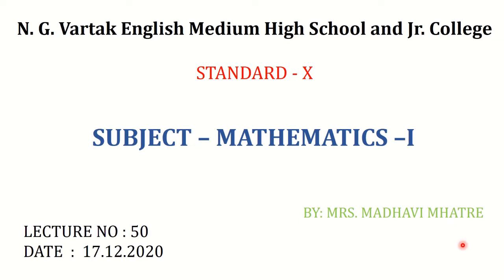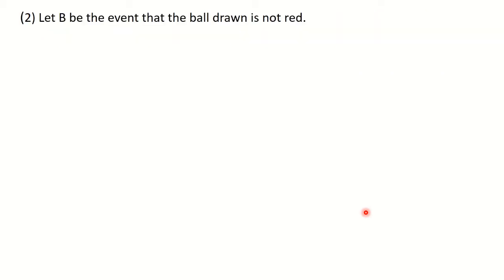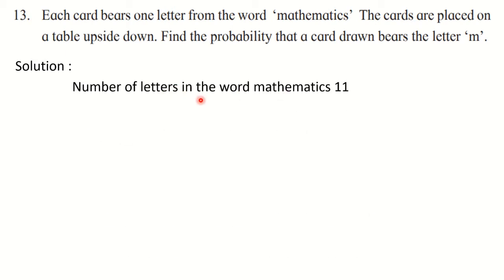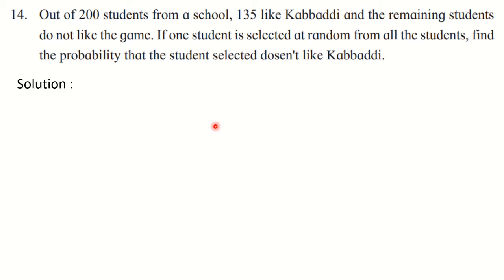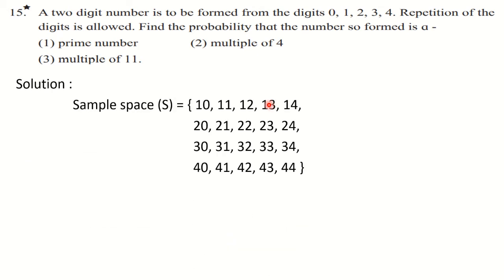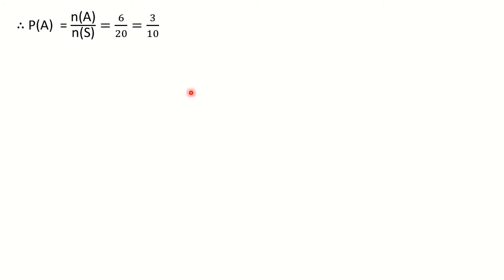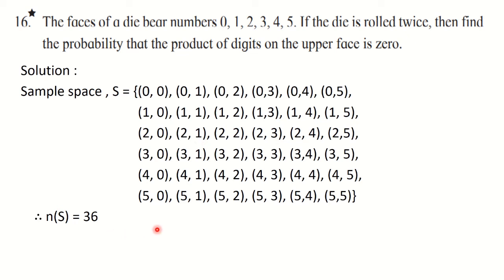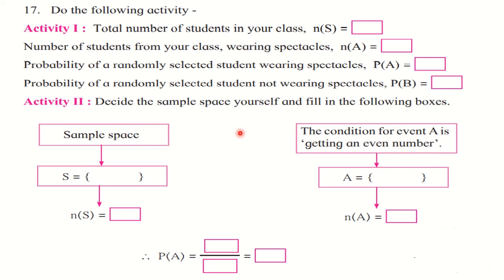X_MATHS_1_CHAPTER_5_PROBABILITY_9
Madhavi Mhatre